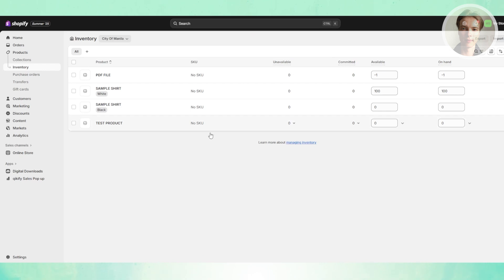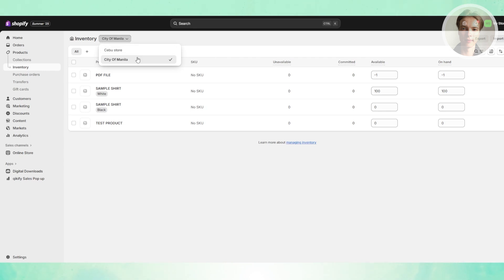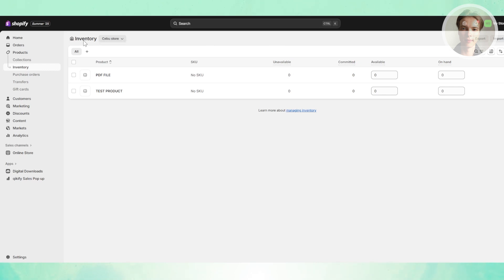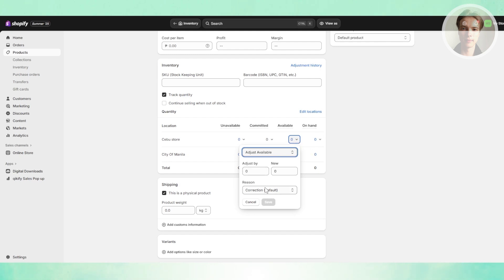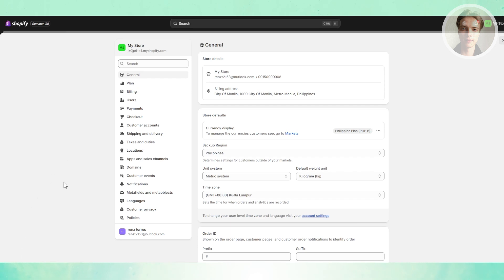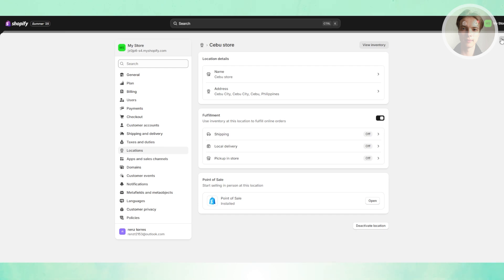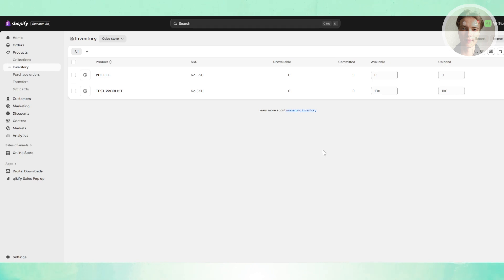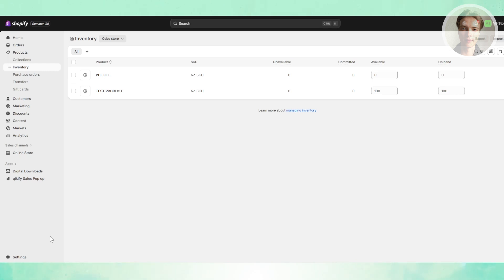Shopify Product Shows Sold Out But Has Stock? (FIX)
If you want to be able to fix shopify products showing “sold out” even when you have stock, then this video will be perfect for you!